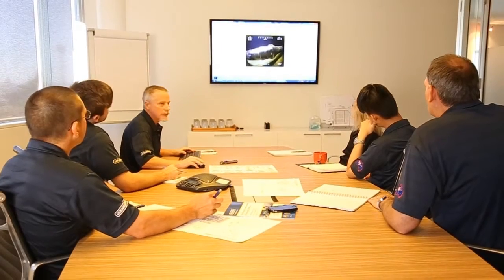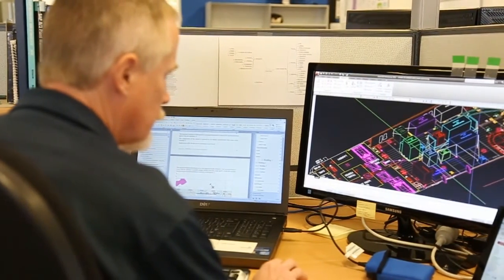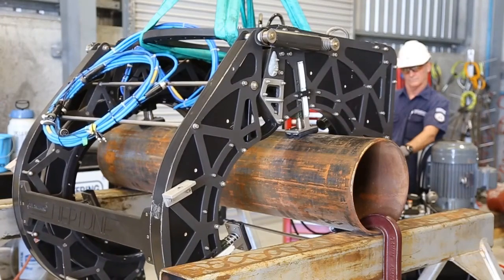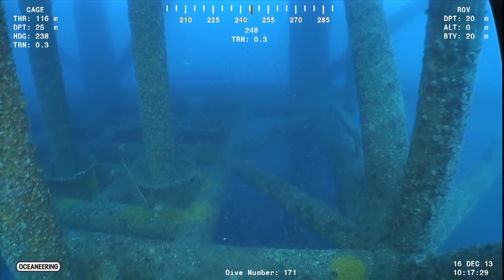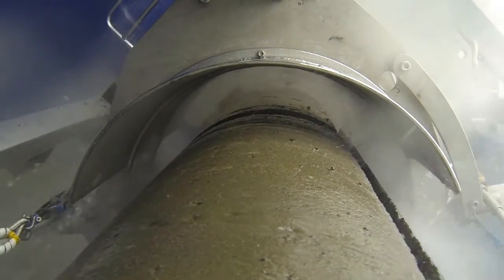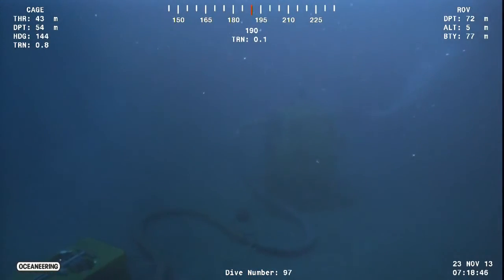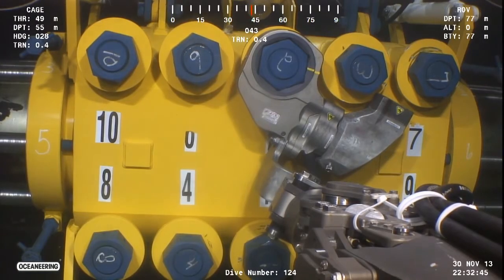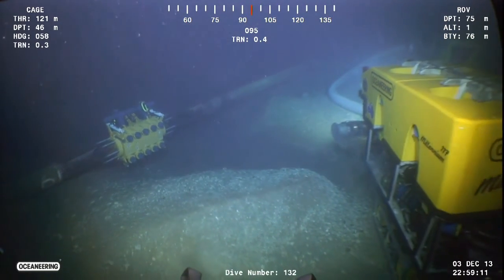Oceaneering Deepwater Pipeline Repair and IMR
Here is an awesome clip put together by our Australia team on a project executed over that region a couple years ago. Really nice HD shots from Oceaneering ROVs, ROV Dredging, Pipe preparation tools, Subsea Inspection Tools and our Pipeline Repair Clamp.